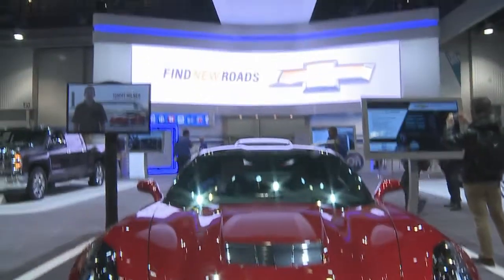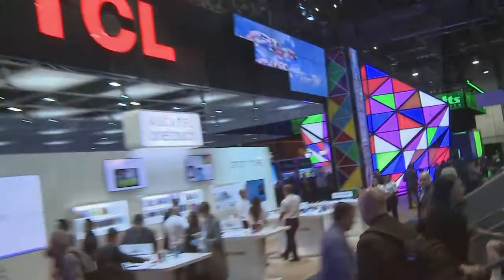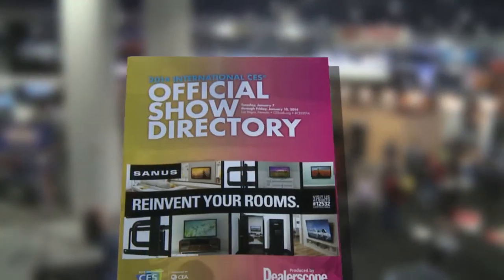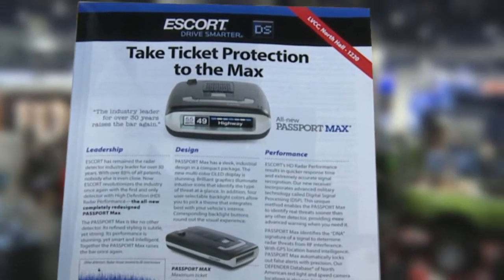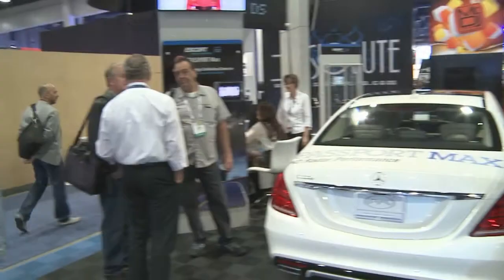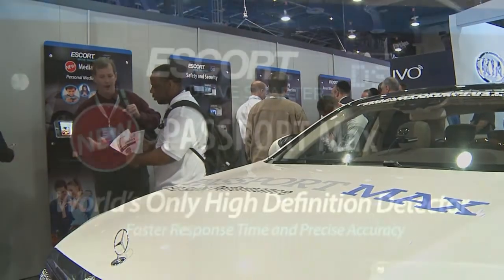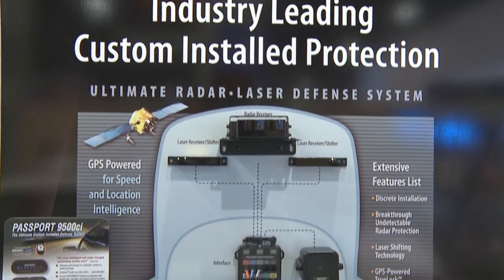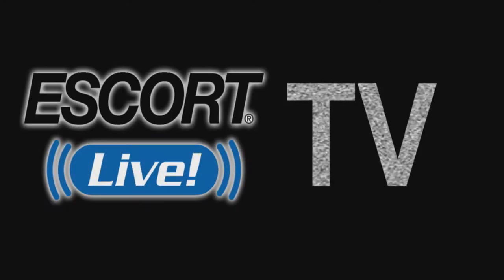ESCORT Booth at CES 2014